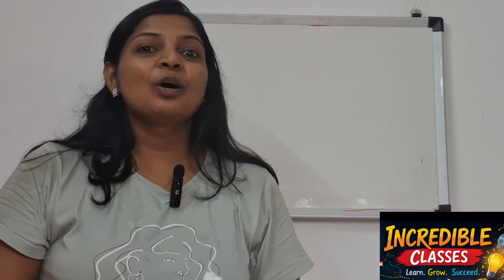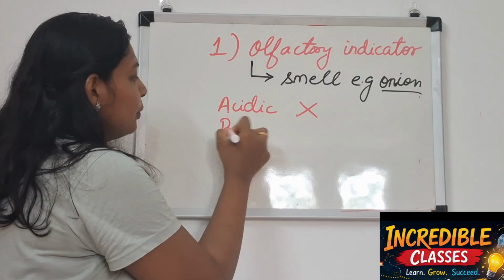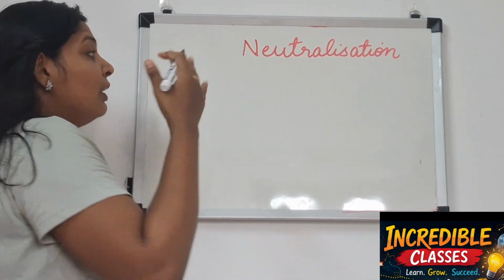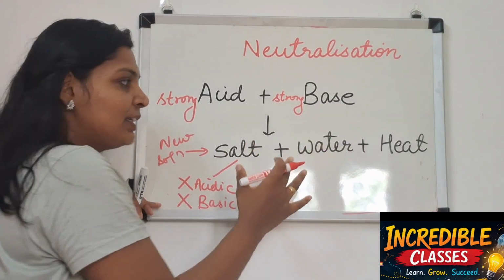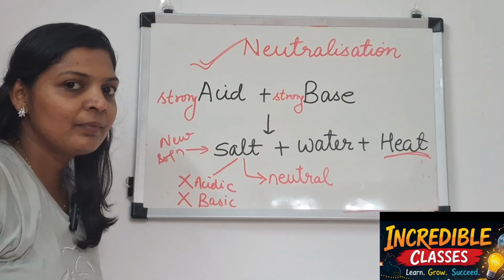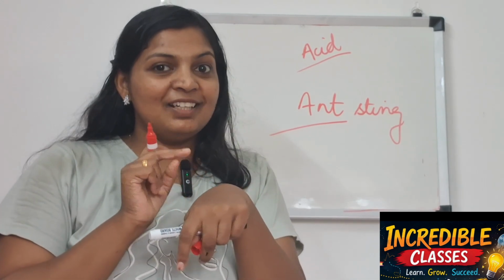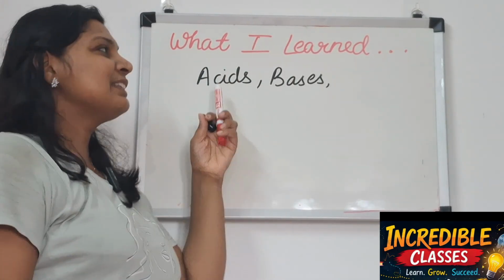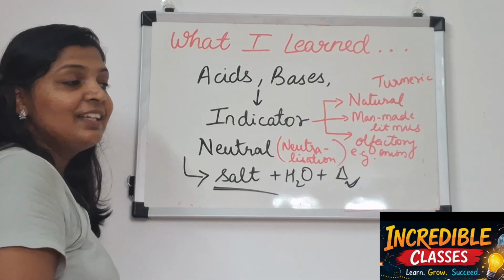Class 7 ch.2 exploring substances[Theory class,part3]